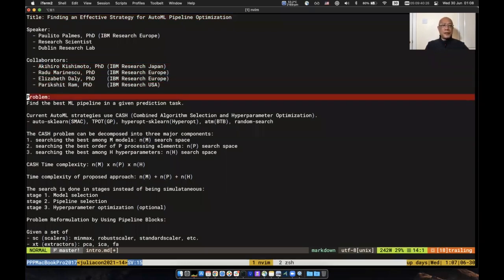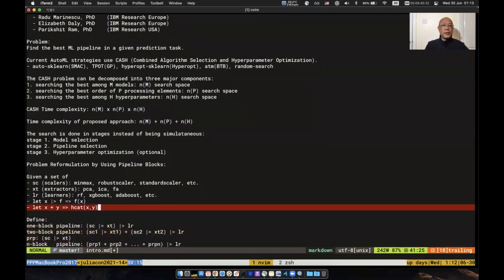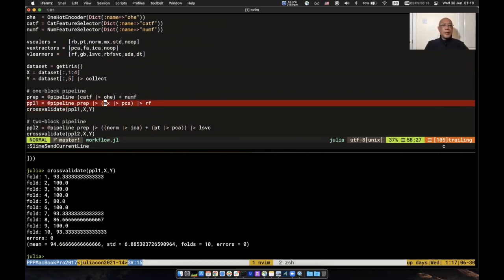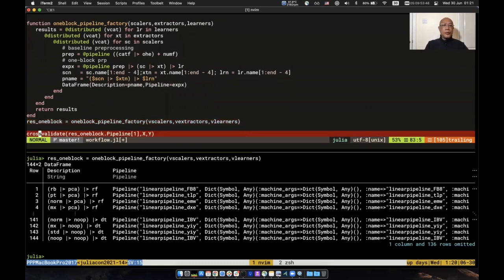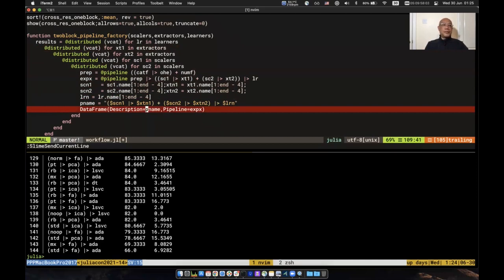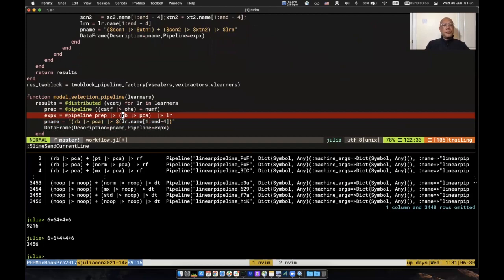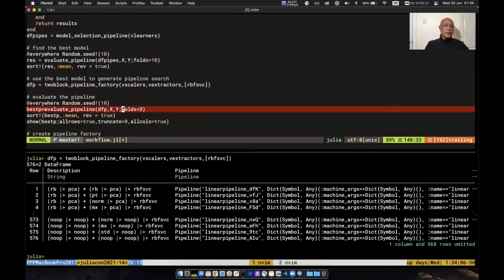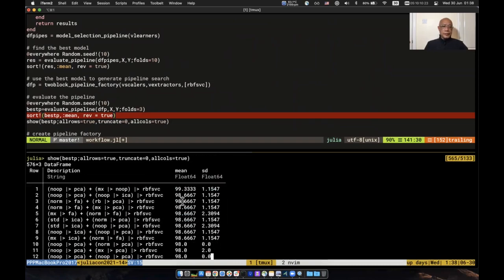Finding an Effective Strategy for AutoML Pipeline Optimization | Paulito Palmes | JuliaCon2021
Abstract:
One of the main problems in AutoML implementation is finding the best strategy to search the most optimal pipeline in prediction or classification tasks. This problem is commonly known as CASH (Combined Algorithm Selection and Hyperparameter Optimization). This talk will show competitive results with significantly shorter computation time by just focusing the search in the model selection and structure of the pipeline without the need of hyperparameter optimization.

00:00 Welcome!
00:10 Help us add time stamps for this video! See the description for details.